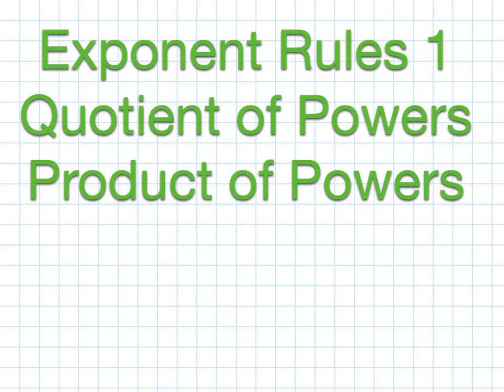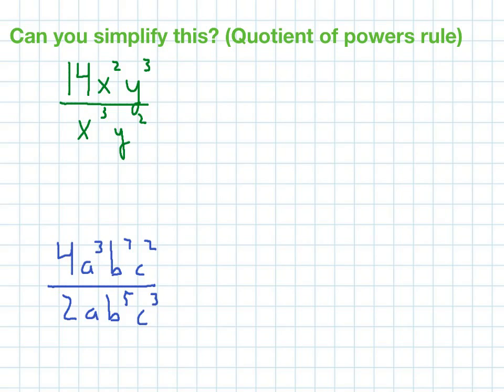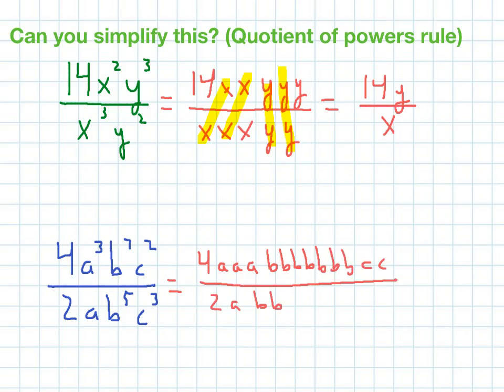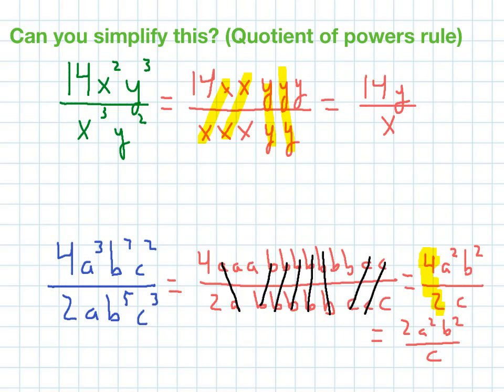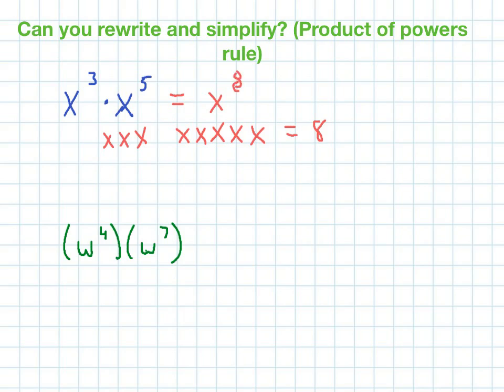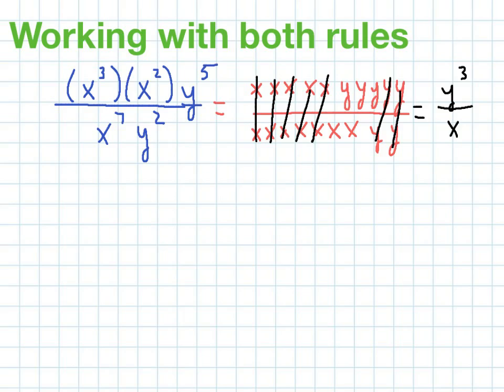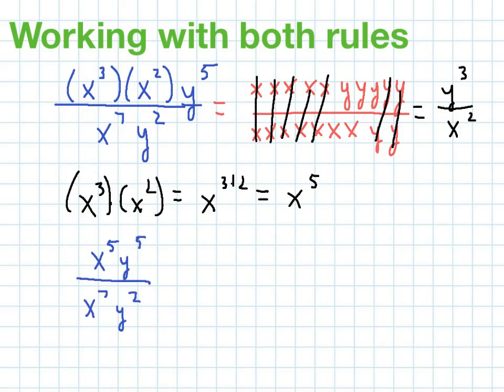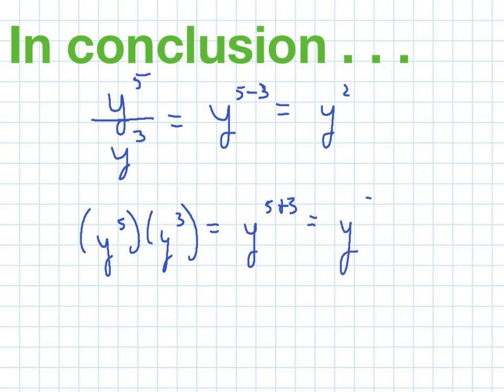Exponent Rules 1: Quotient and Product Rules